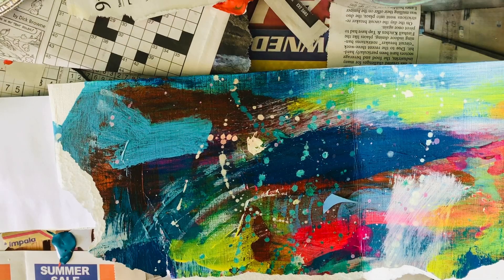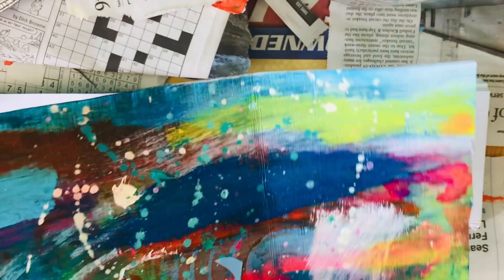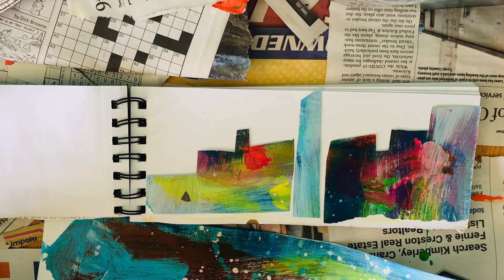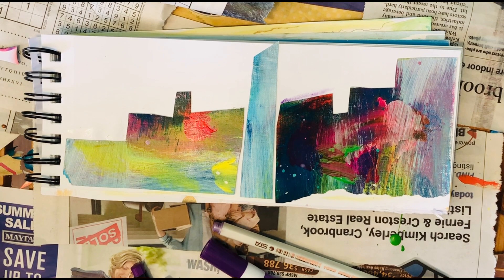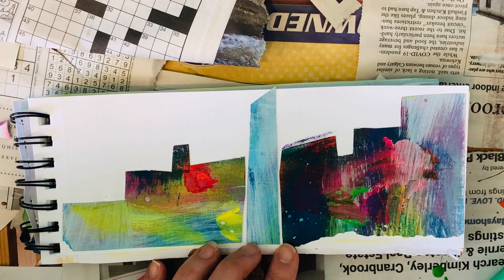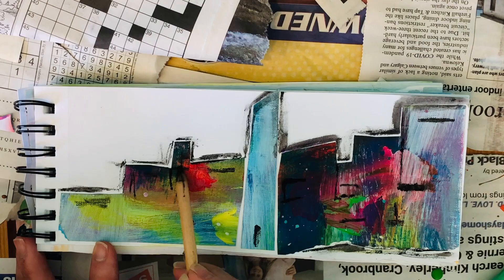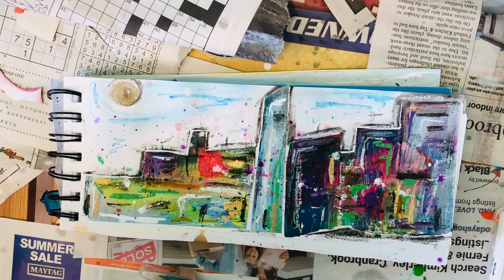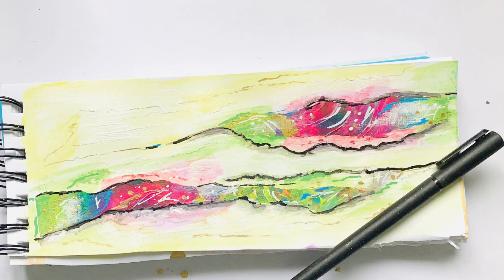How I Use My Sketchbook To Generate Art Projects Ideas 💡 In My Landscape Collage Sketchbook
How I Use A Sketchbook To Generate Art Project
Ideas,In My Landscape Collage Book.I love to play and explore in my sketchbooks my creative juices are getting all bubbled up and flowing .
I also love to use older pieces of work to create new ones nothings is forever and recycling reusing is a favourite thing in my art making that’s why mixed media and collaging has such a big part in my creativity!

Supplies I used:
-Premixed  fluid paints by @Arteza
-Low Viscosity Acrylics by @DeSerres
-Liquitex paint
Bought @ DeSerres.ca
-Catalyst Wedge by Princetonbrush.com
-Pens and markers Dollar store/Walmart

Cheers Natalie